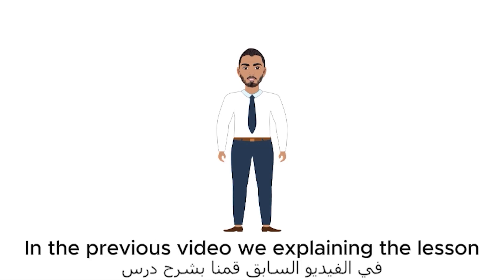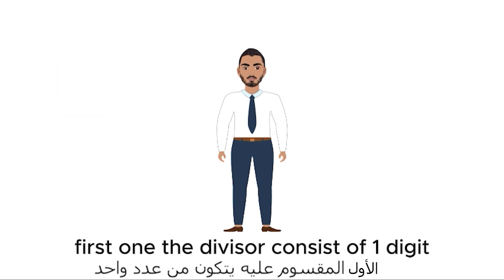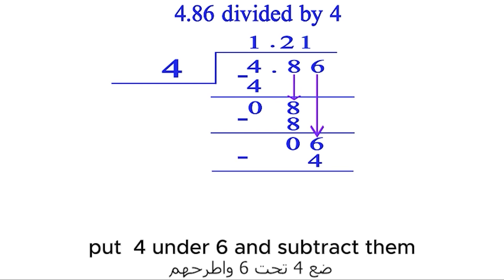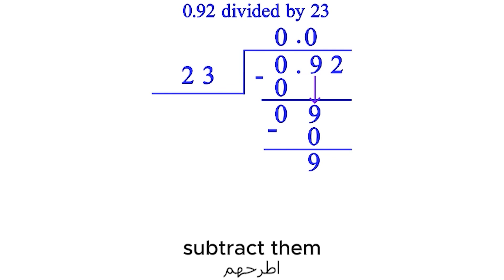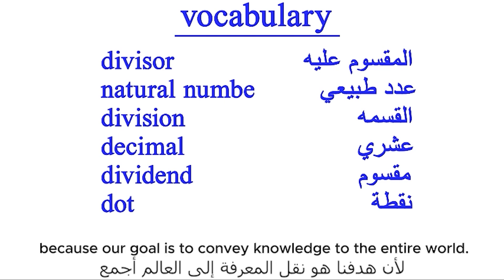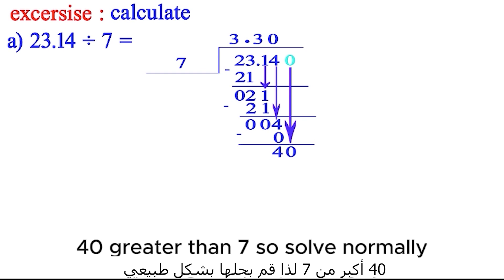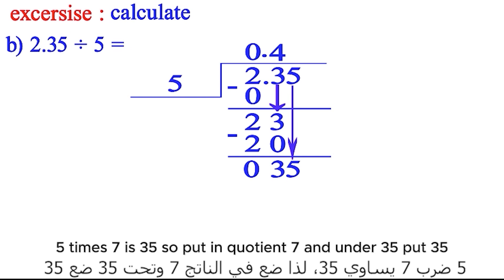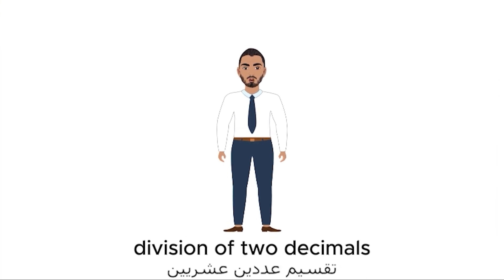division of decimal by natural number (8) قسمة العدد العشري على العدد الطبيعي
In this short video we will provide you with a detailed explanation of the process of dividing decimal numbers by natural numbers in a simple and easy-to-understand manner. We will go through the basic steps and illustrative examples to clarify the concept better. Join us and discover how to perform these division operations with confidence and ease!

PMP TEAM

في هذا الفيديو القصير سنقدم لك شرحاً مفصلاً لعملية قسم الأعداد العشرية على الأعداد الطبيعية بطريقة بسيطة وسهلة الفهم. سنستعرض الخطوات الأساسية والأمثلة التوضيحية لتوضيح الفكرة بشكل أفضل. انضم إلينا واكتشف كيفية القيام بعمليات القسم هذه بثقة وسهولة!

فريق PMP

TALEB :  @talebgamer

Song: "JAK - Miami Sunset"